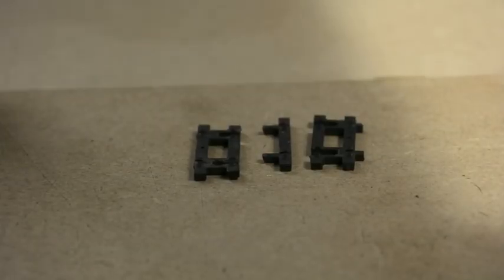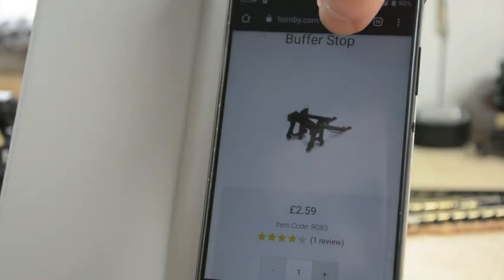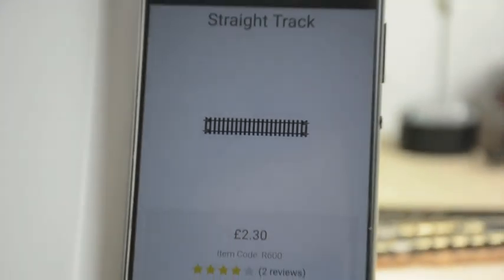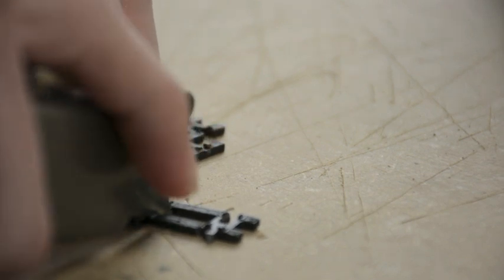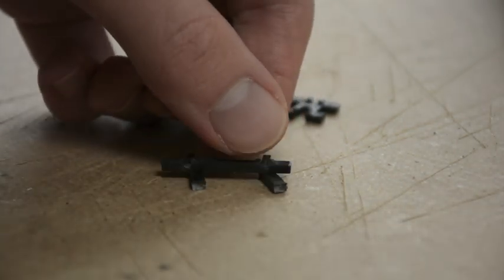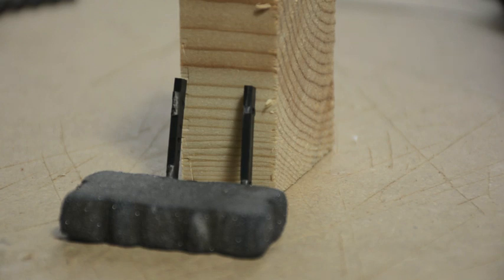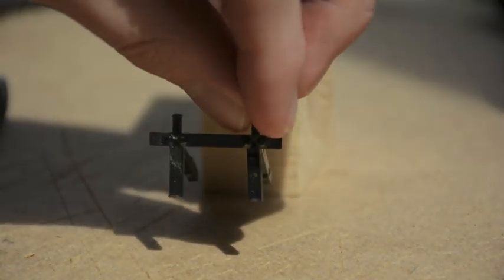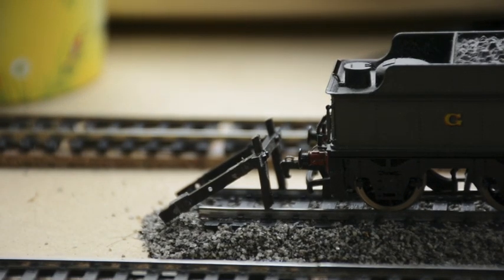Scratchbuilding Buffer Stops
A video of how I go about scratchbuilding buffer stops on my model railway. Today I’ll be looking at comparing the Hornby R083 Buffer Stop with a much cheaper alternative making use of the Hornby R600 Straight Track.

Please do not 'share' this video, unless you use the correct links. Do not edit, copy or download without permission.